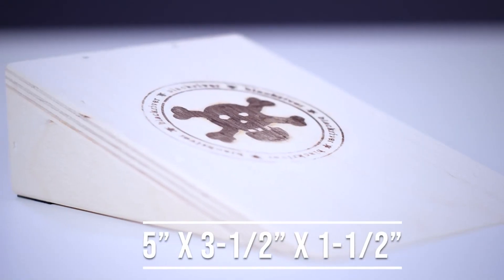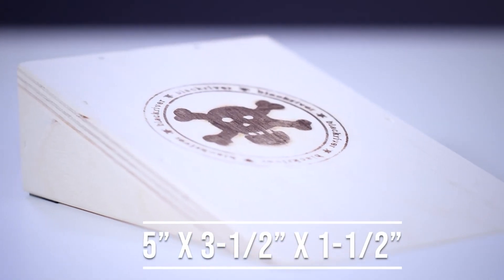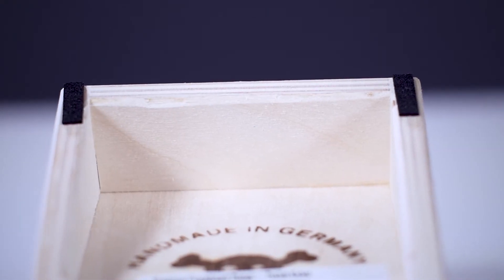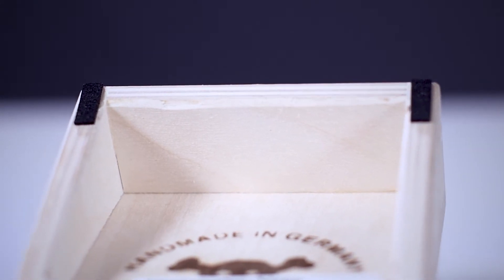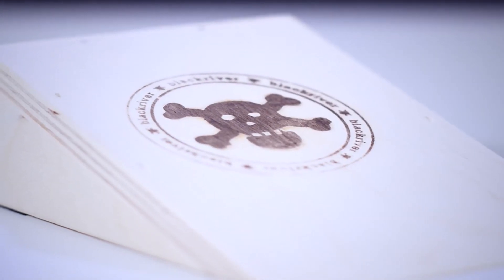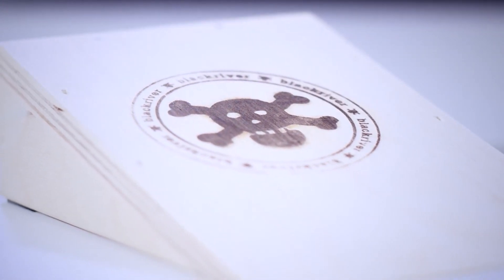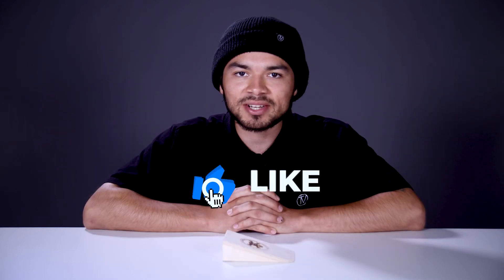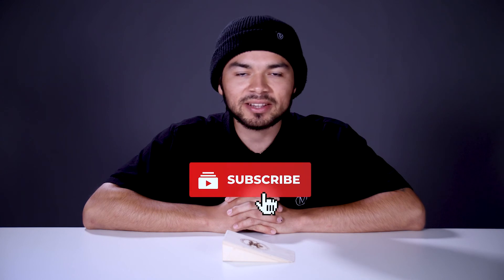Blackriver Fingerboard Ramps - Pocket Kicker | The Vault Product Overview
Everyone who loves the normal "street kicker" will love this pocket version. It's smaller format gives you more pop, making it a great combination obstacle to add more flow into your lines.

Specifications:
- L : 5" x W : 3-1/2" x H : 1-1/2"